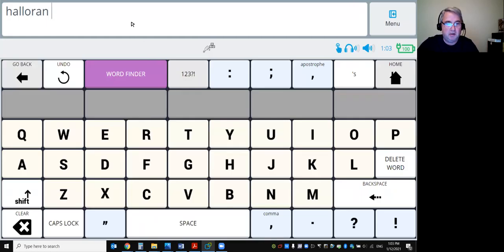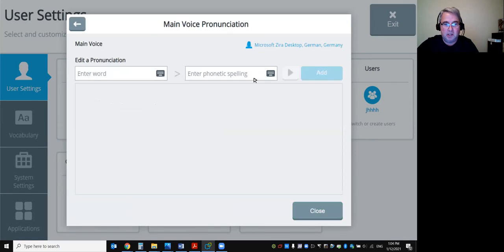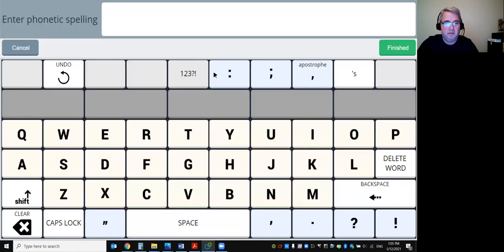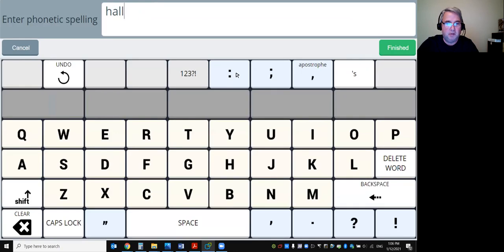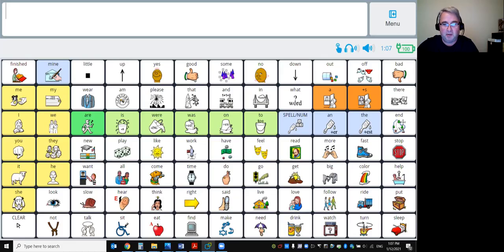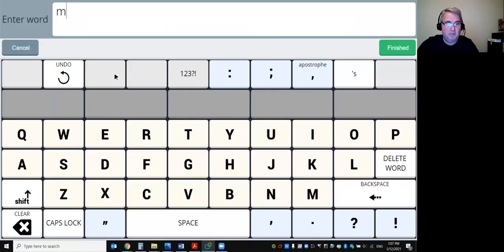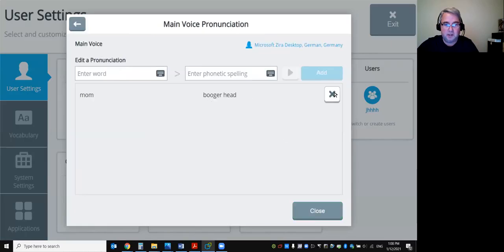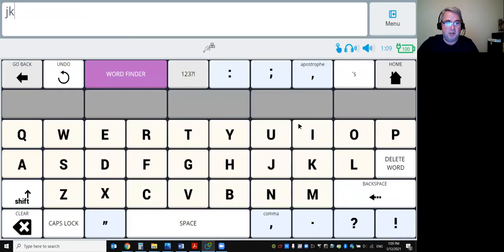How to Edit a Pronunciation in Empower